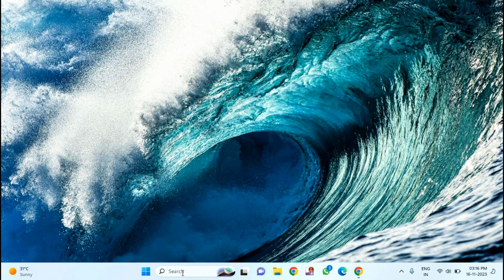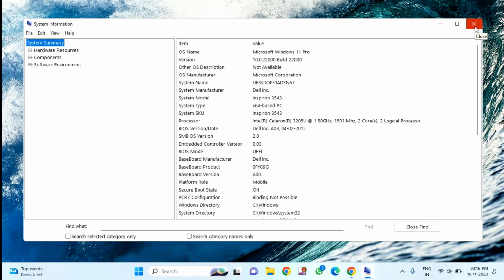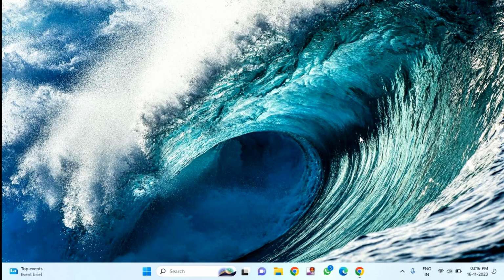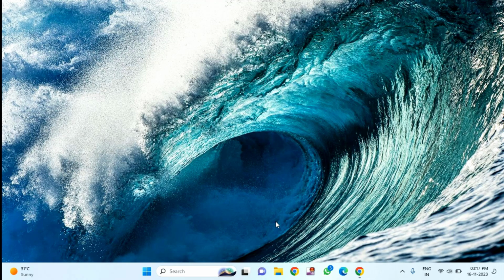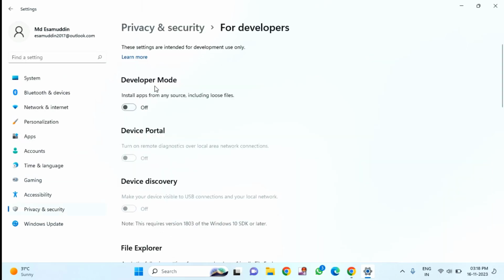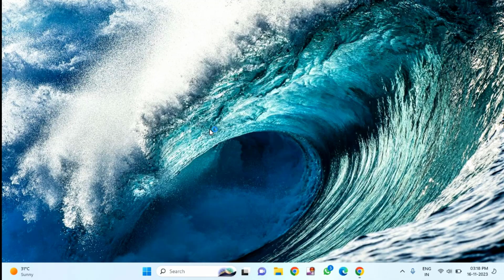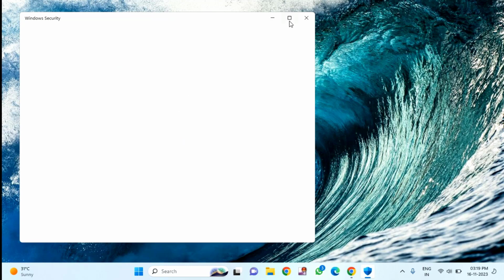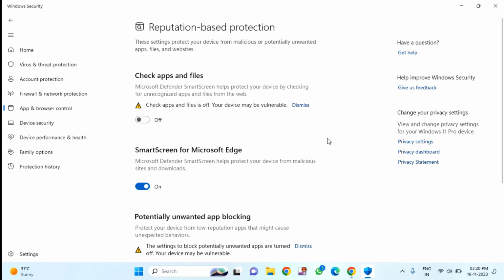How to Fix This App Can't Run on Your PC in Windows 11/10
How to Fix This App Can't Run on Your PC in Windows 11 | Windows PC App Not Working | Cant Run App